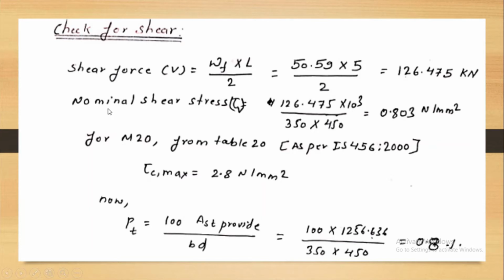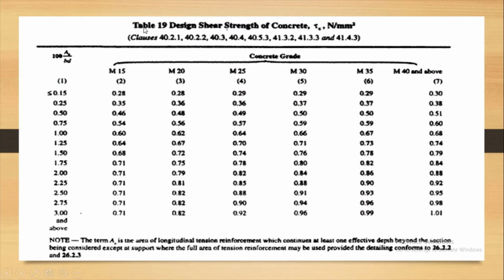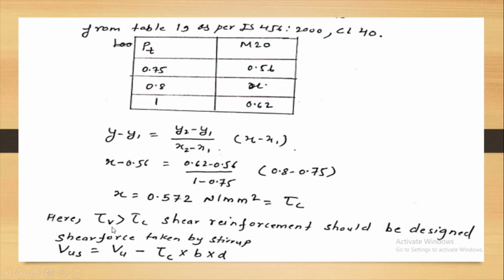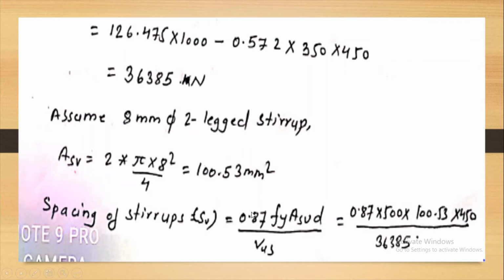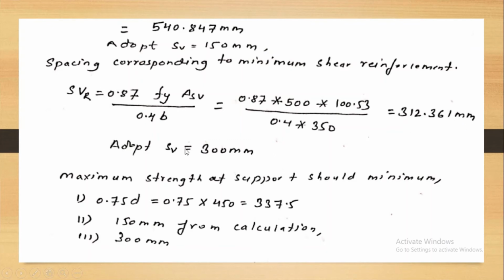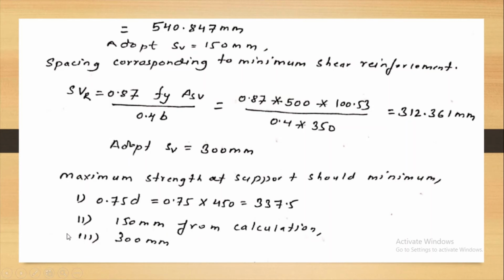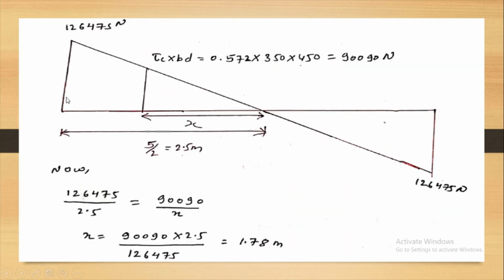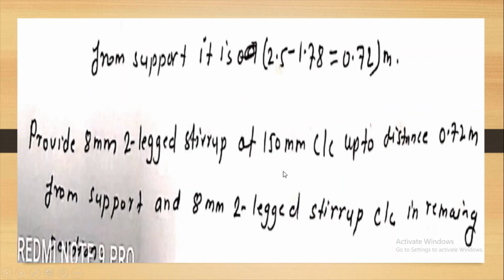Check for Shear.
In this video, I teach you step by step about Shear Reinforcement For Beam.
I am all about helping you Amplify your knowledge related to CIVIL and HYDROPOWER ENGINEERING.

This is our youtube channel. Here, you will find NOTES related to CIVIL and HYDROPOWER ENGINEERING.
And this video is mandatory to every civil and hydropower engineer who wants to level up their knowledge.

#Obsession for learning
#Check for shear reinforcement for beam.